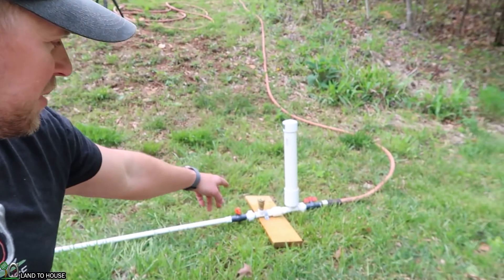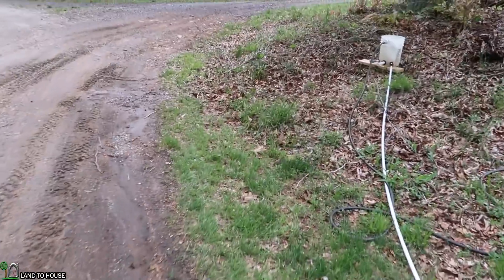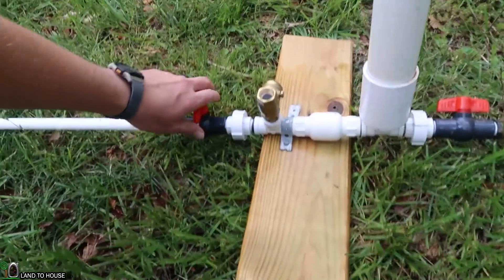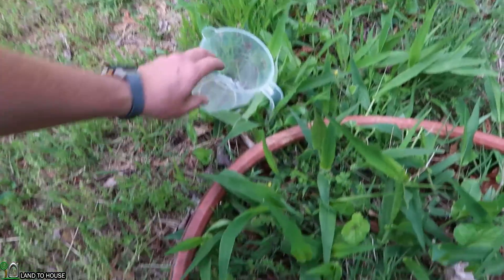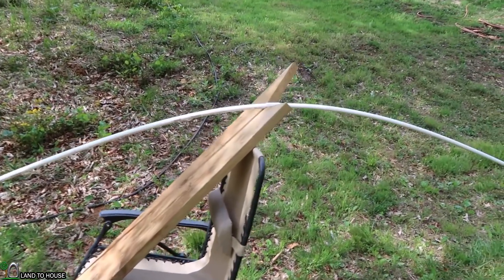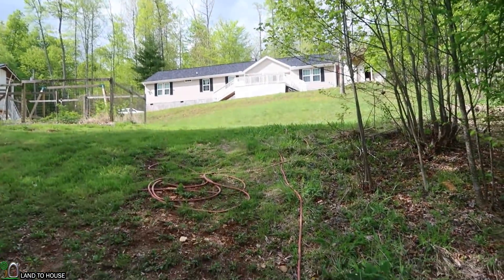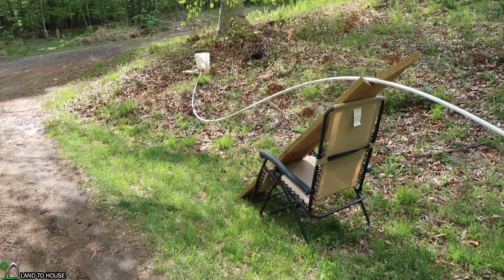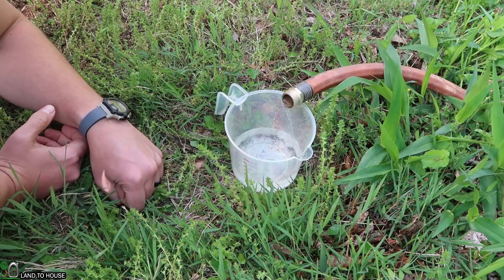Ram Pump Siphon for more lift Potential Take 2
In another video I used a siphon to pull water higher than the intake and then down to a ram pump in hopes of gaining more head pressure. The results were off because there was a leak in a Y fitting. Now its time to run that test again and see if siphoning water can increase head pressure.